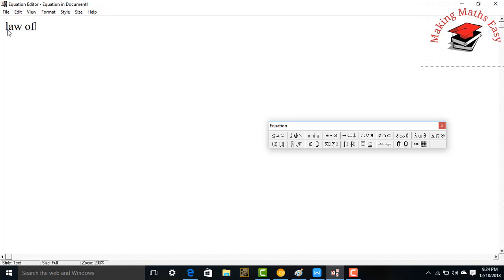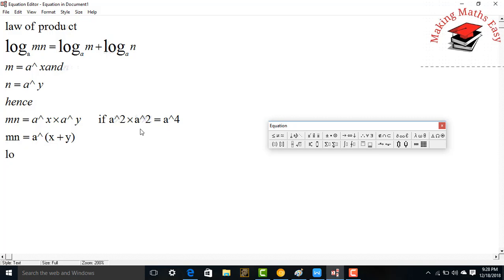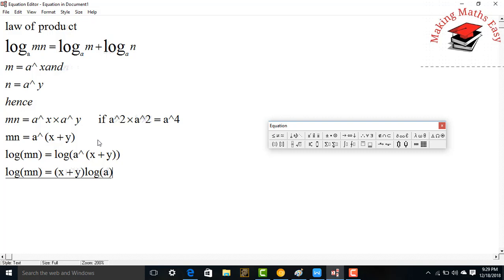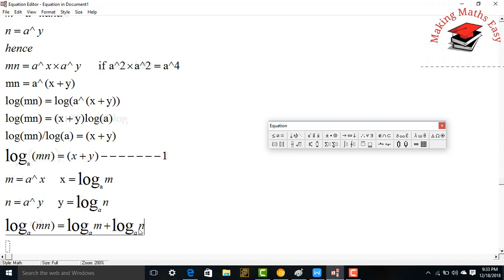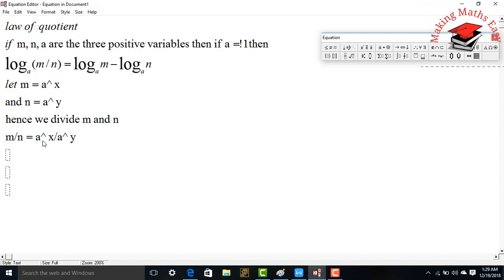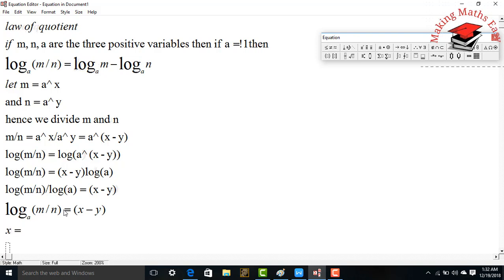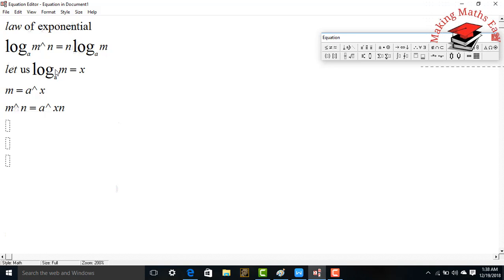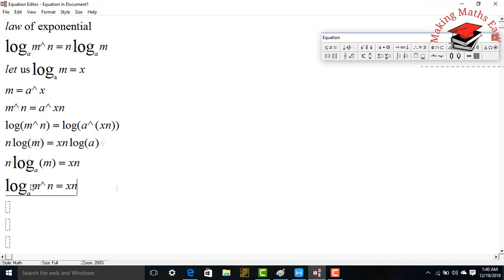Chapter 2 Logarithm '3 laws of logarithm'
This video is about the three laws of logarithms. In this video i have given the proof of the three laws that are there in logarithms. The first law is the Law of Product, second is the Law of Quotient, Third Law is the Law of exponential. This three laws i have explained you with the proof. Hope you may like the video most.